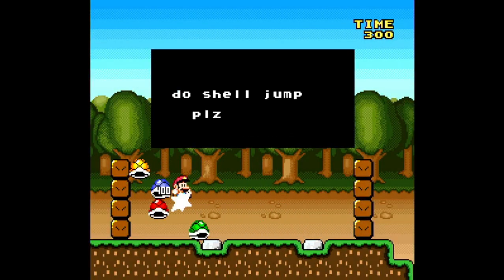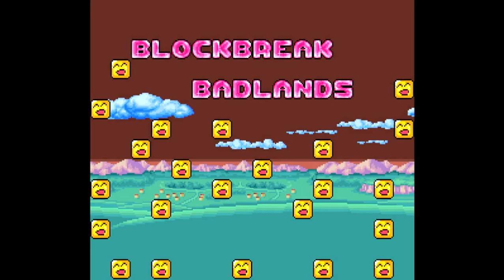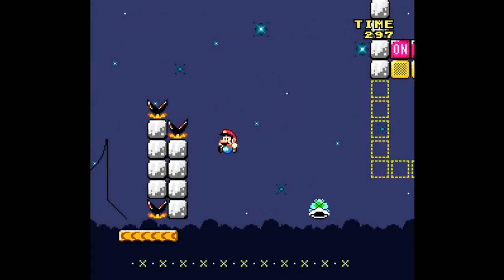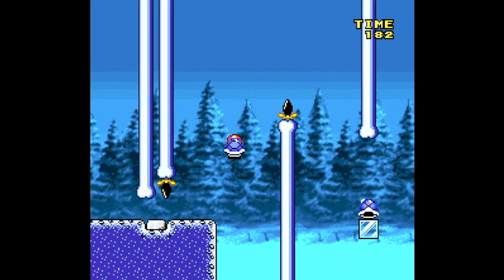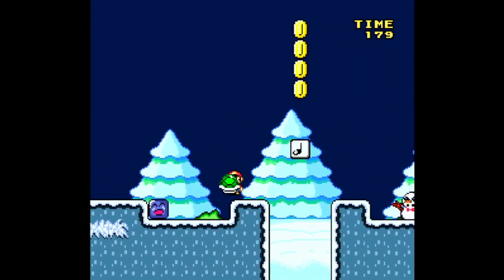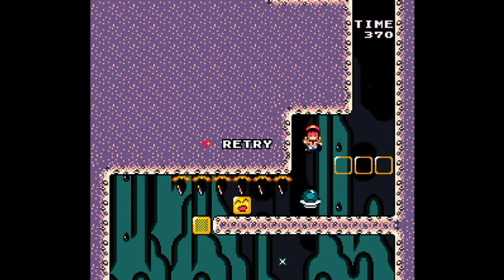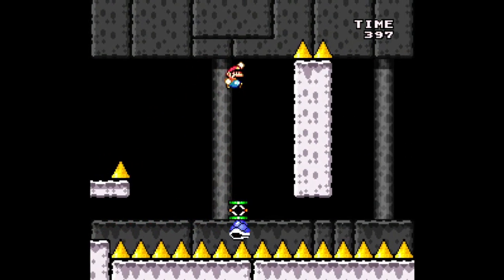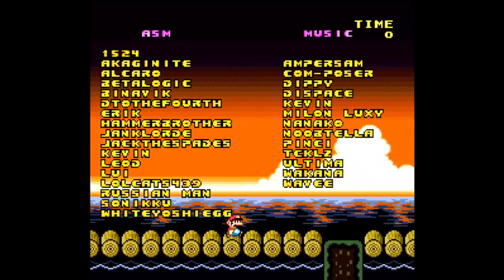Shell Jumps Are Cute, Specifically They're: "Cute As Shell" (Kaizo Mario) [First Playthrough]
Playthrough of Cute As Shell, a Kaizo Mario hack by the creator Slopcore.

This is played on an Analogue Pocket using a Neo Geo 8bitDo controller.